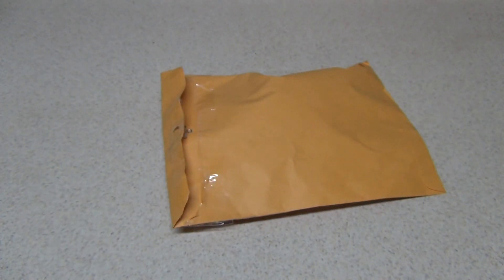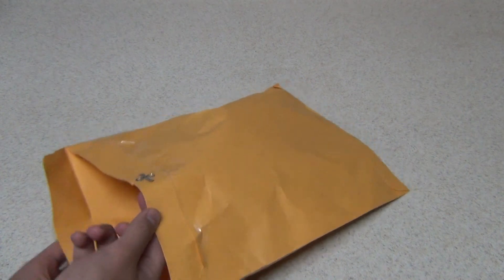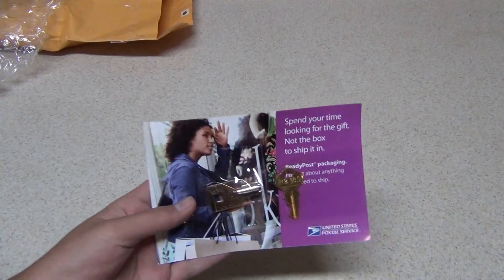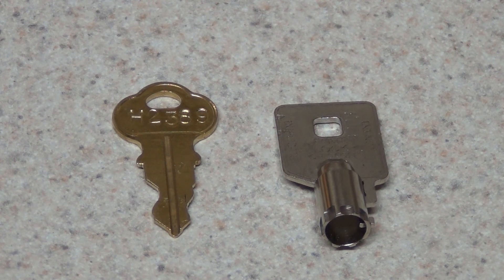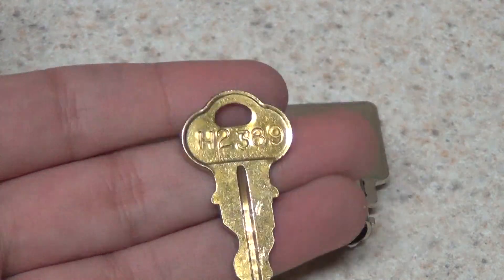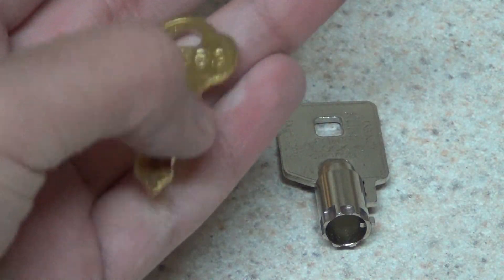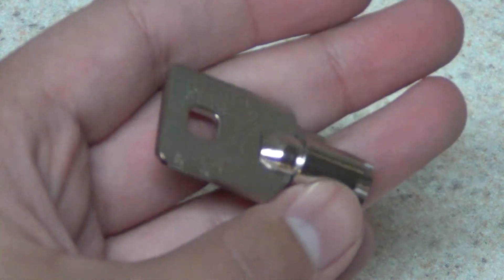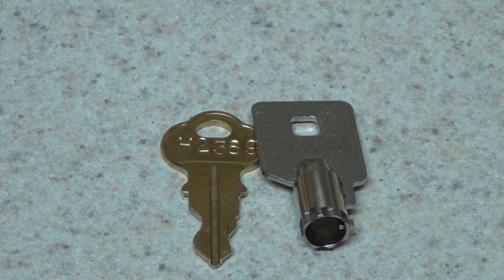Dover H2389 and KONE2 Elevator Keys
The unboxing of two elevator keys from the usual seller (eo32o) in Phoenix.
The H2389 key does fire service on nearly all Dover elevators and some older ThyssenKrupp elevators.

The KONE #2 barrel key is for newer Kone EcoDisc Elevators (with KSS-) fixtures. It ONLY does Light and Fan. For independent service, you need the KONE #4 barrel key!!!